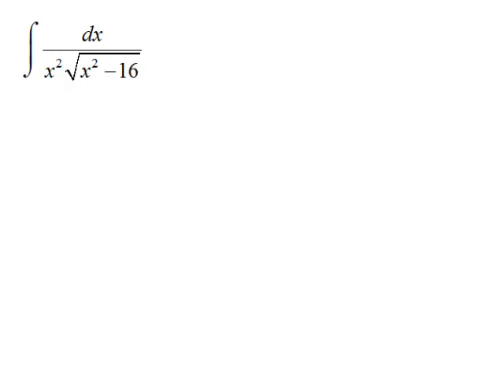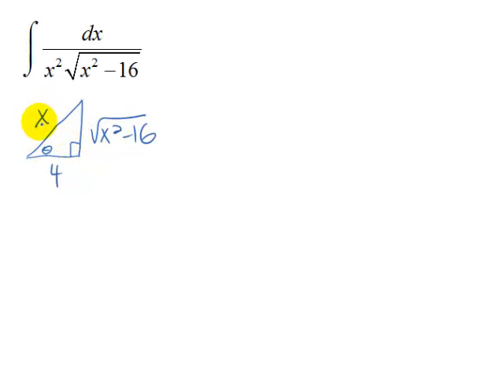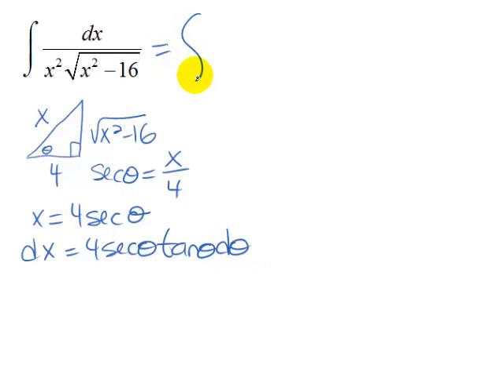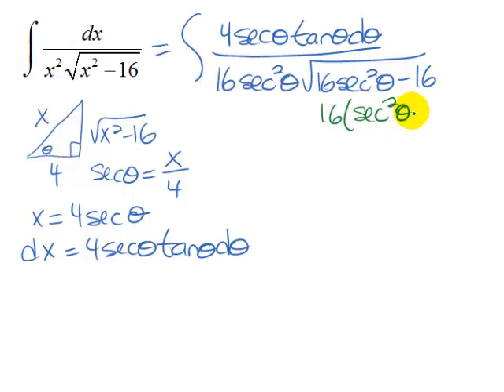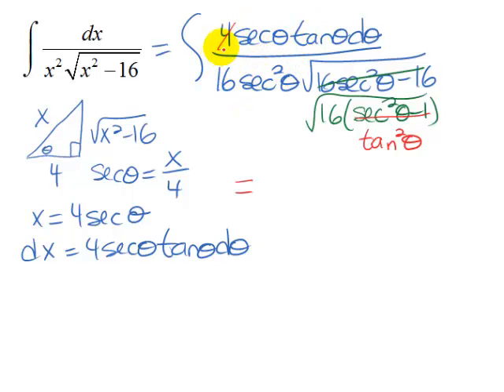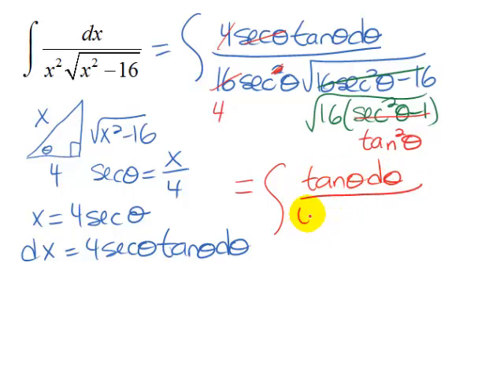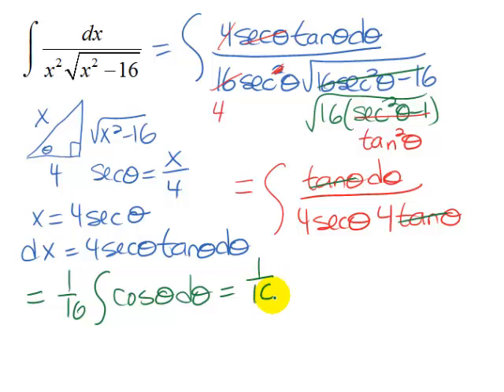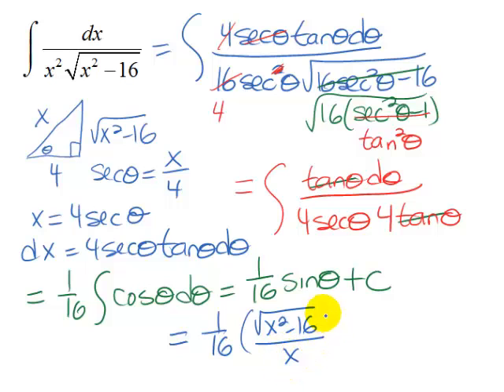Integration Using Trig Substitution Example 5